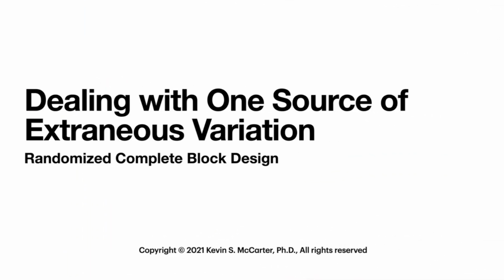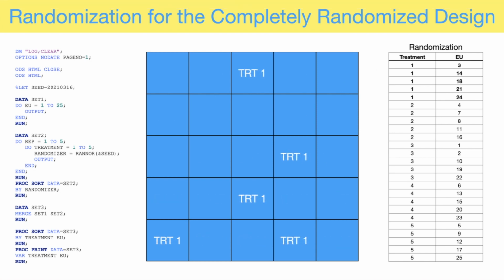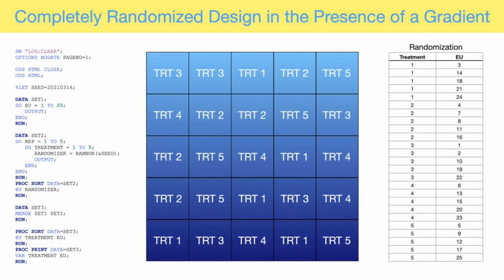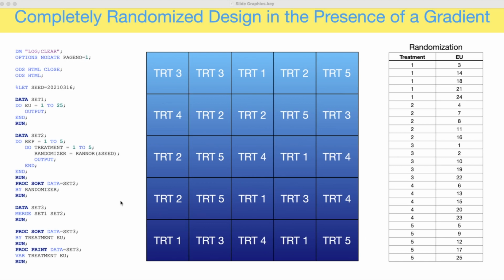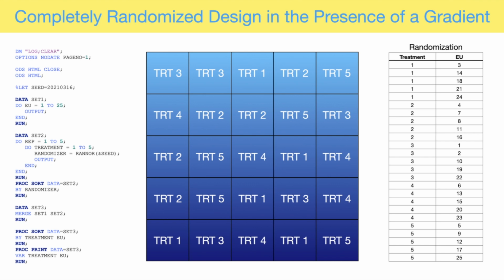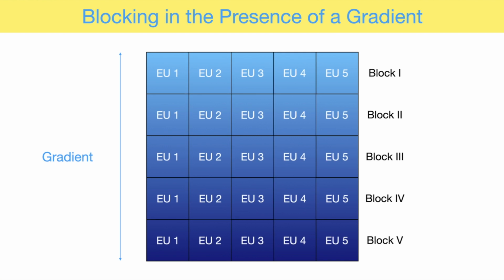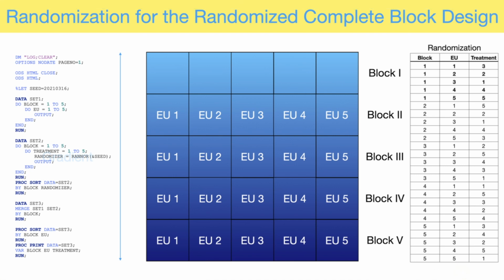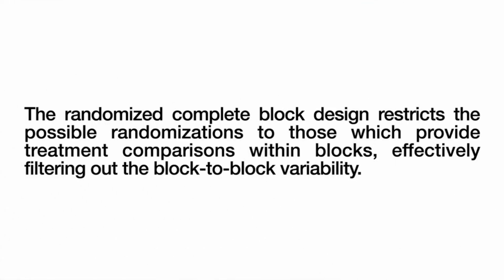Dealing with Heterogeneity in Experimental Units - The Randomized Complete Block Design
Module 03 -  Lecture 01 -  Dealing with Heterogeneity in Experimental Units - The Randomized Complete Block Design